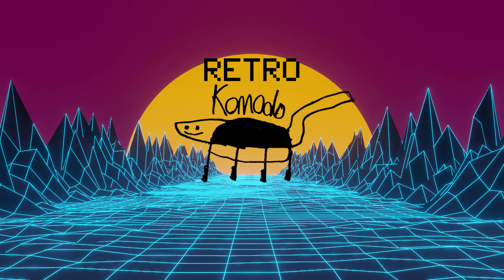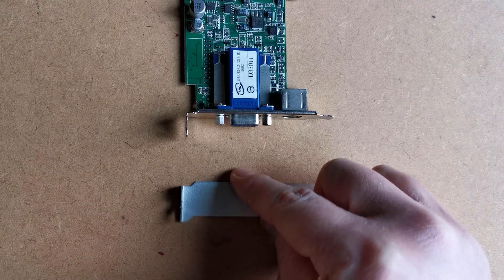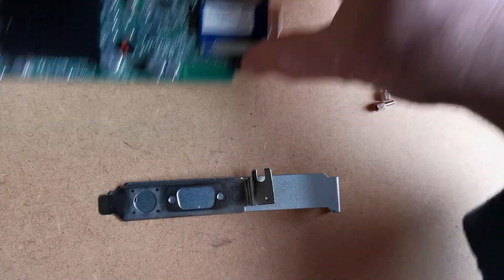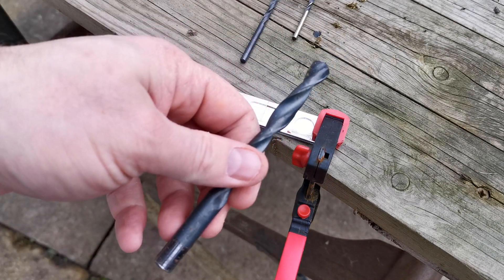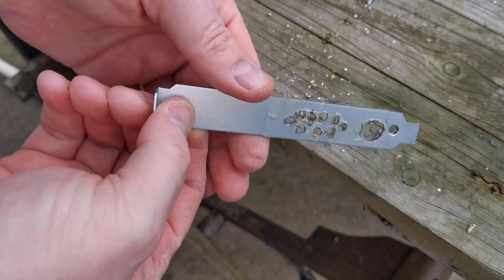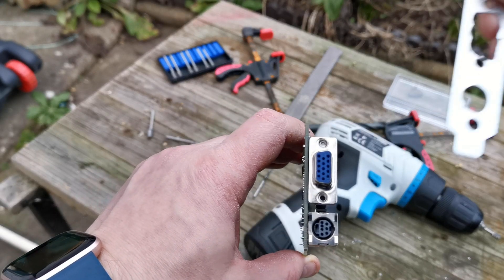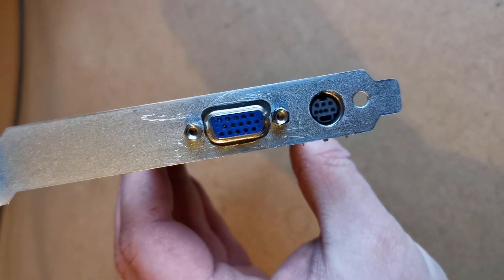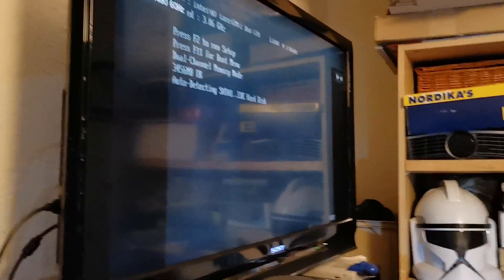From low profile GPU to full profile GPU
Hello! This is just a very quick video while i'm juggling a bunch of others that I need to finish. Have you ever bought or been given a low profile card for your computer, only to find it won't fit because yours is not a low profile PC case?
In this case I did it semi-deliberately to see if my plan would work.. All you need is tape, a drill (with drill bits), and a file. Or grinding bits.
Oh, and one of those spare blanking plates that fills up the card slot from the back of your PC - you definitely need one of those.

This is how I replaced a low profile graphics card bracket to make it a full profile card.

Come and have a chat about it at NerdZone if you'd like!